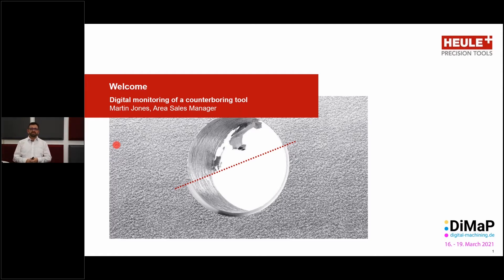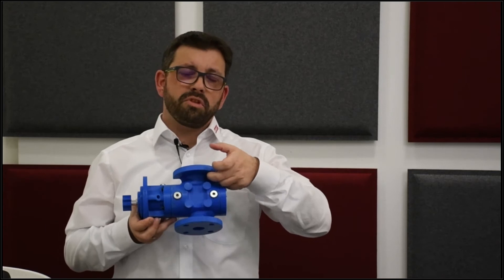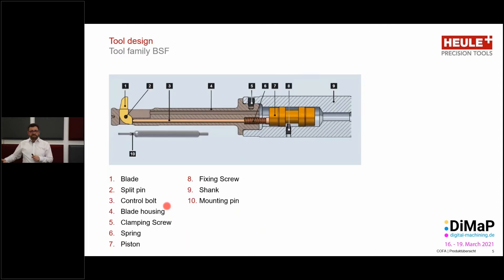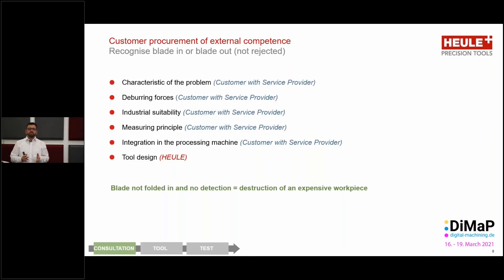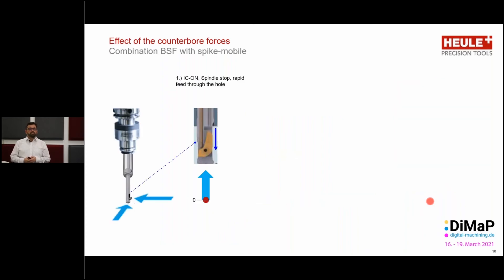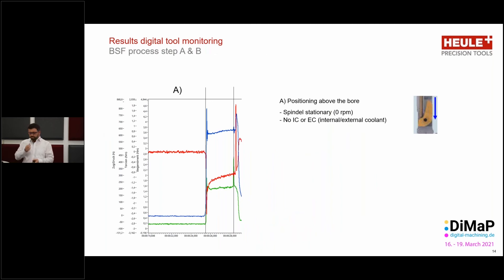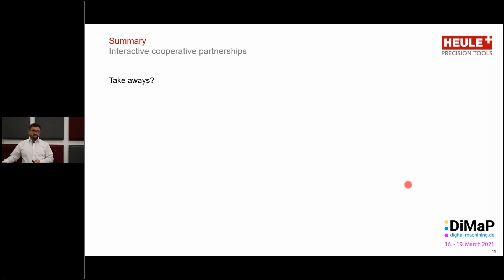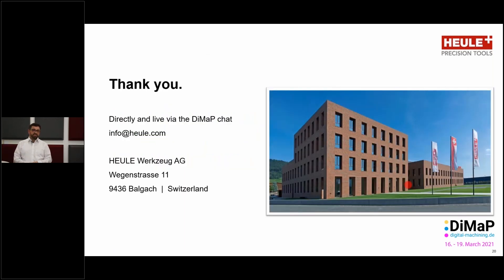Online-Seminar: Digital monitoring of a counterboring tool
HEULE develops and produces customer-specific solutions for front and back bore machining. We cut the unit costs of our customers and increase the process capability by machining both bore edges in one single pass. Optimal monitoring of these tools is another success factor for the customer.

In this live presentation, we will show you how counterboring tools can be digitally monitored. In addition, it will become clear why early involvement of the deburring professional in the design process is essential. The focus is always on finding a suitable solution and on the customer's profitability.